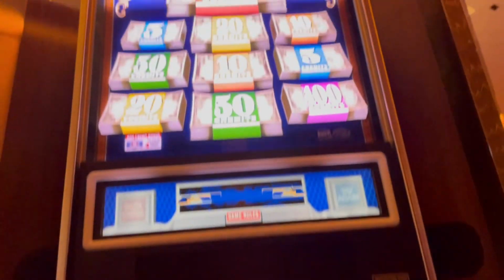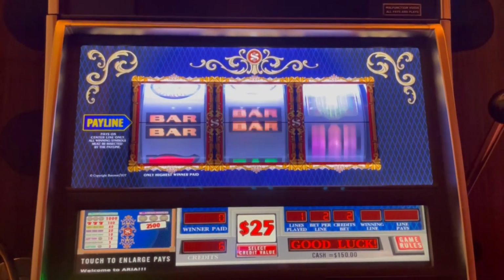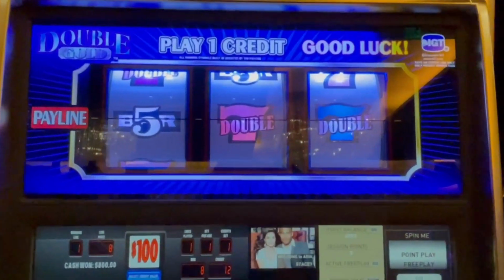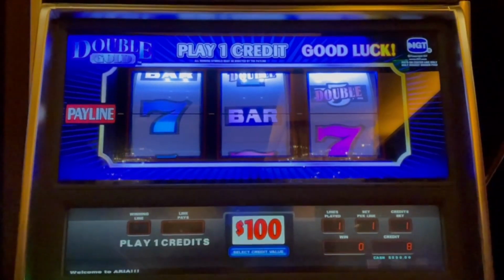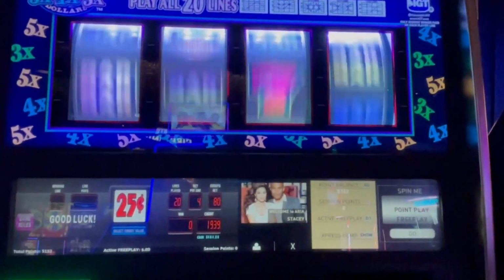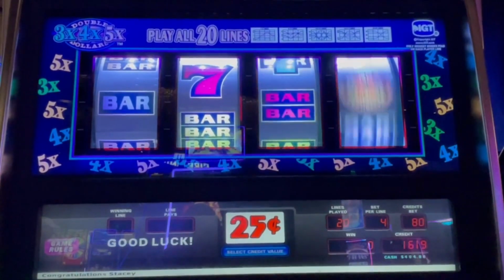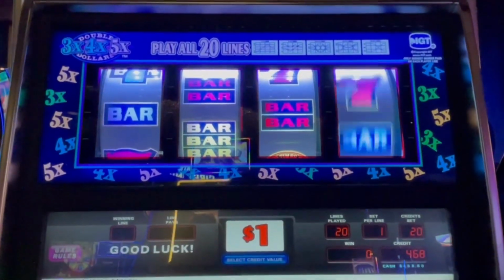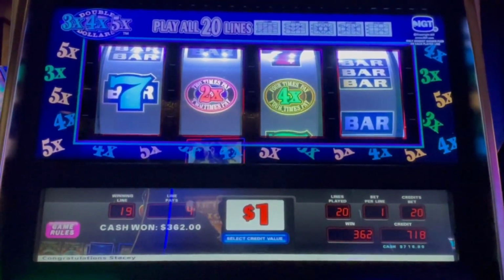$100 DOUBLE GOLD SLOT MACHINE - $50 TOP DOLLAR - DOUBLE DOLLAR 3X4X5X 20 LINES - LIVE SLOT PLAY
TikTok: Stacey's High Limit Slots

Welcome to my slot channel!  Gambling should be fun - win or lose! (But we all know it's way more fun to win! haha)  The goal of my channel is to take you along on my casino trips - show you the great, the good, the bad & the ugly!  Thank you for joining me and please check back often!